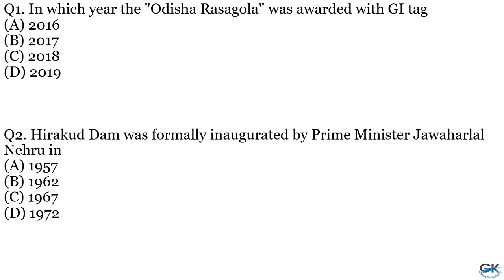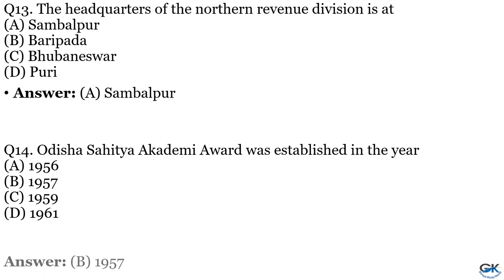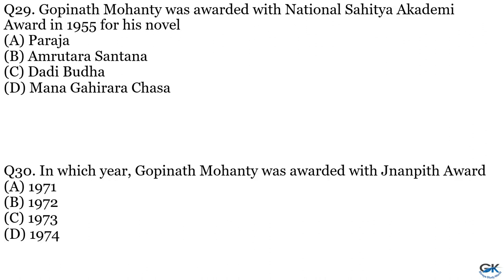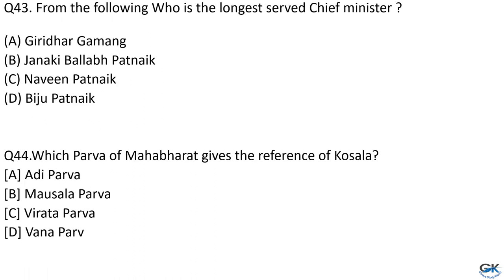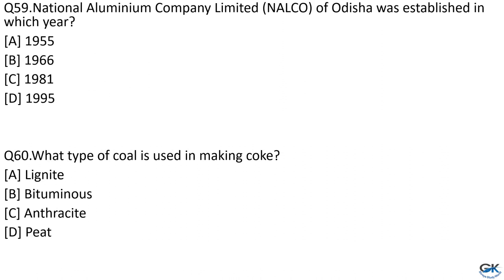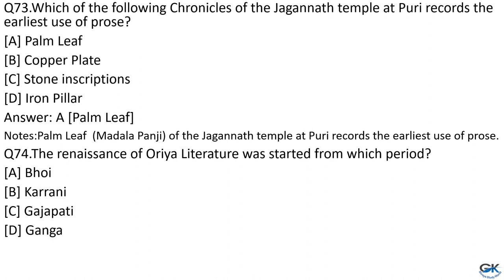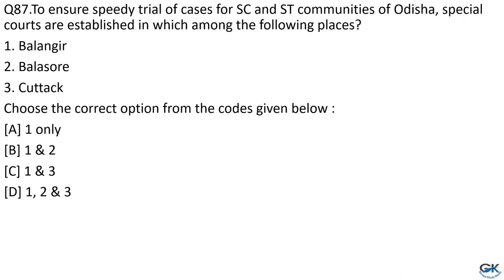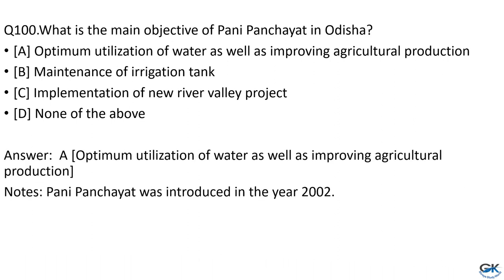Very Important Odisha GK Questions For All Exams || SHREYA STUDY WORLD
Hi! I’m Shreya.

On my channel, you will find Educational videos for competitive exams like UPSC,SSC , Railway & many more.

Here I have posted on Odisha

I love studies and sharing my experiences with you.

Exam-Utility: UPSC CSAT, Prelims, Mains,  CDS, CAPF,SSC CGL, MPSI,MPPSC,BPSC,RAS/RTS

sidharth tv, sidharthtvchannel,sidharthtv odia, sidharthtv realityshow , munbinamitaagrawal hebi,rajosundari, rajasundari, sidharthtv launching